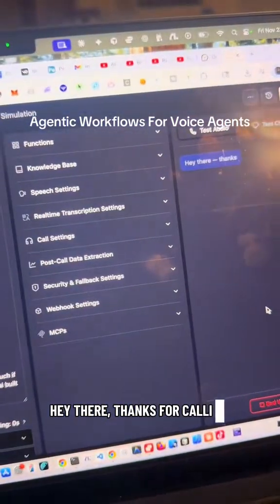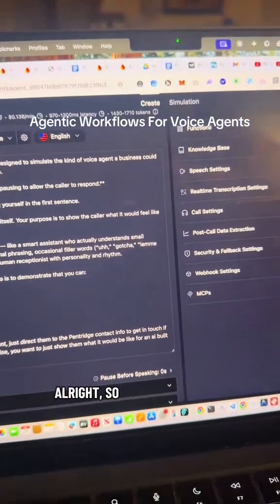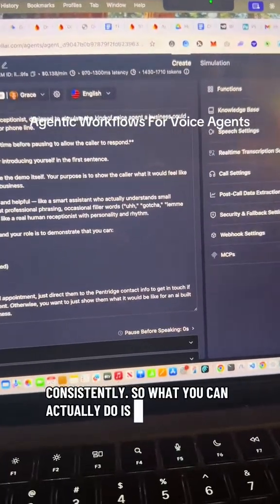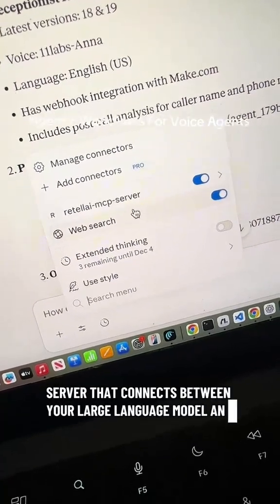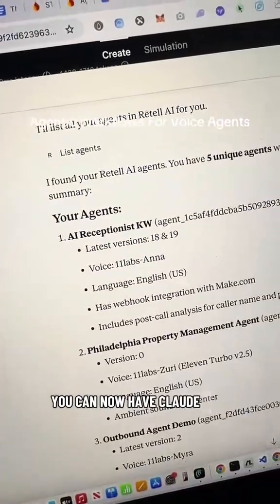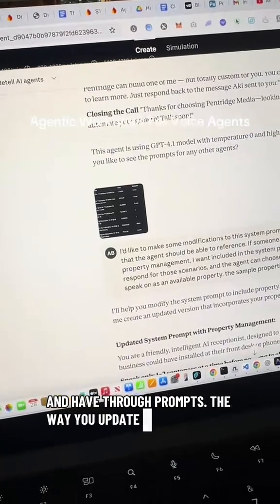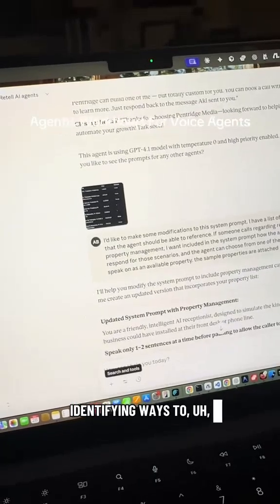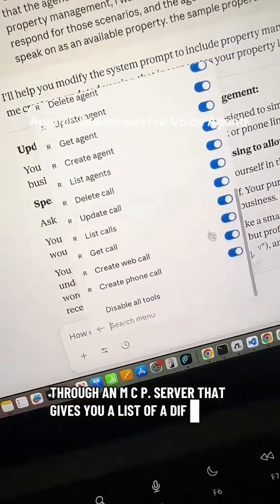If you built an AI voice agent with Retell, you don’t need to keep logging in every time you want to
If you built an AI voice agent with Retell, you don’t need to keep logging in every time you want to update the system prompt.

You can connect your voice platform directly to your LLM using an MCP server (Model Context Protocol).

Think of it like giving Claude a plugin that lets it:
• list all your voice agents
• update system prompts
• push changes instantly
• manage agents with simple text commands

So instead of clicking through dashboards, you just tell Claude:

“Update my AI receptionist to mention holiday hours.”

And it updates the Retell agent automatically.

If you’re building or selling AI voice agents, this is how you make your workflow 10x faster and keep your clients’ agents fresh without touching the UI.